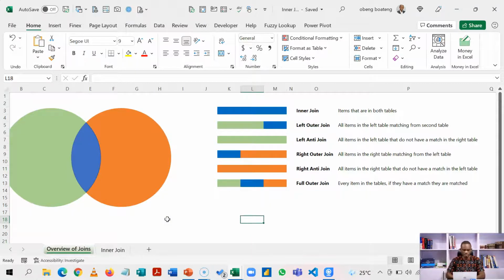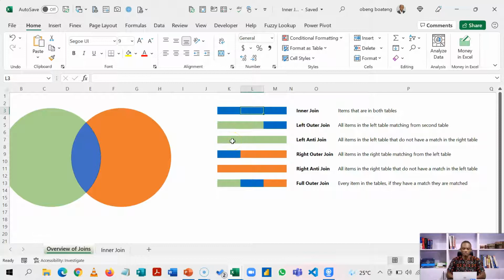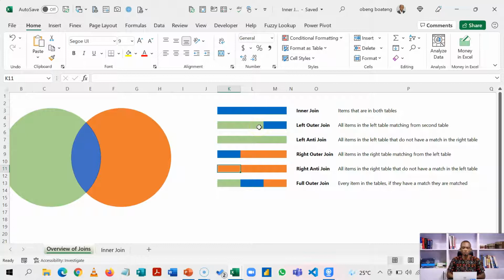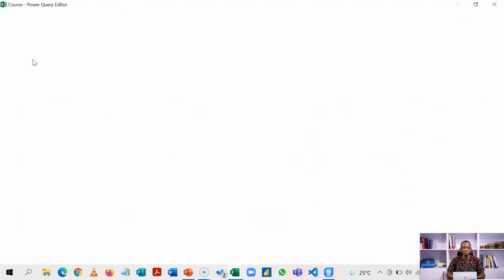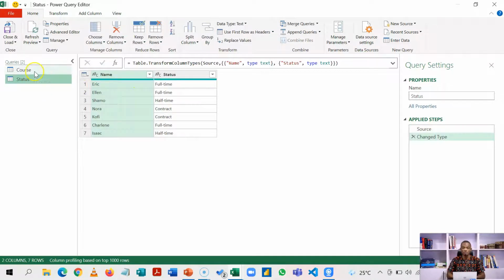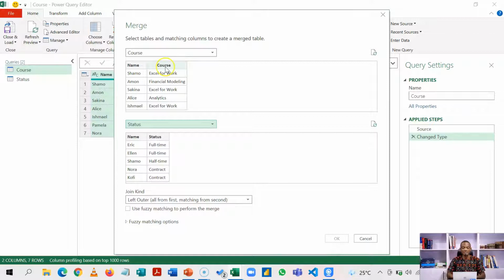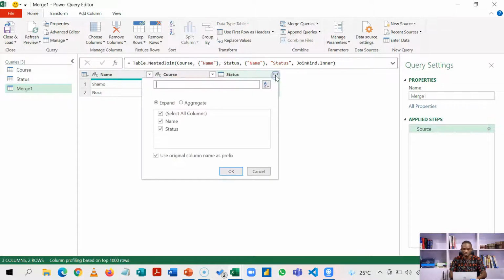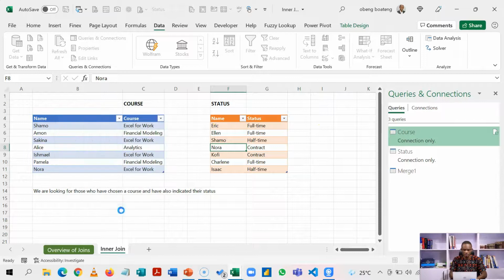Merge and extract common rows in two tables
In this short video, we will learn about the six types of mergers in Power Query and take an example using "inner join".